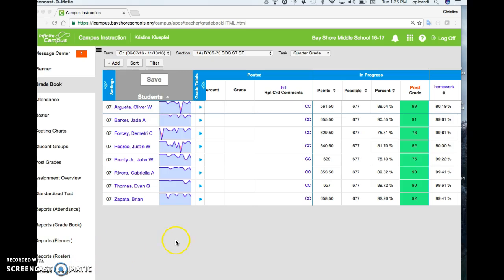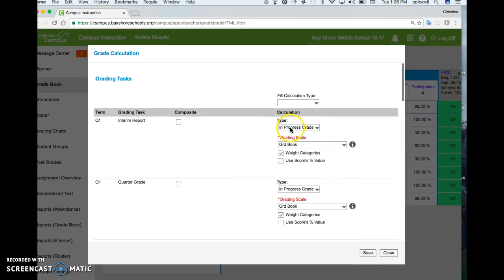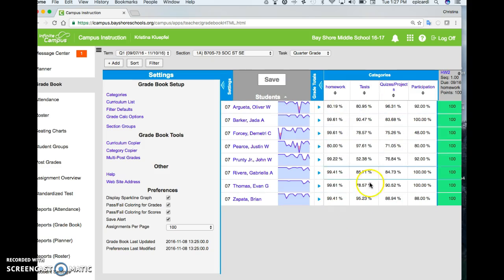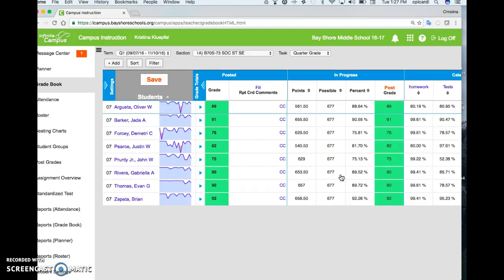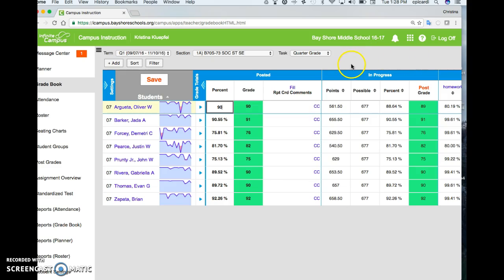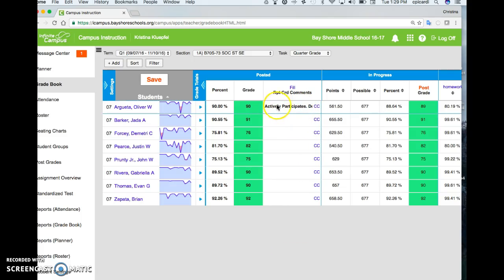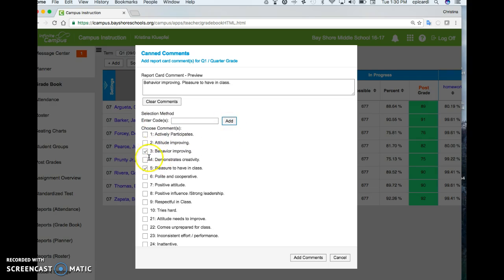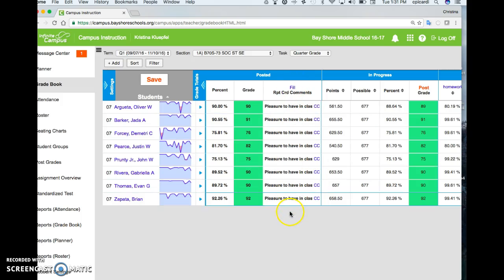checks and balances Q1 SEC